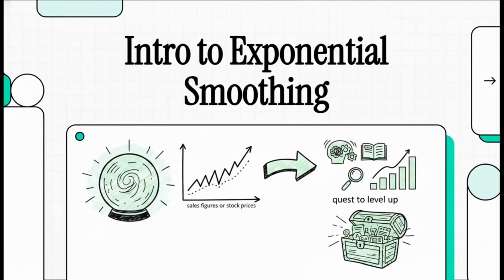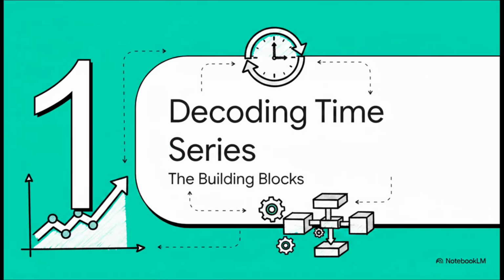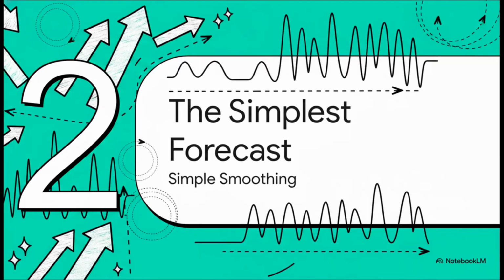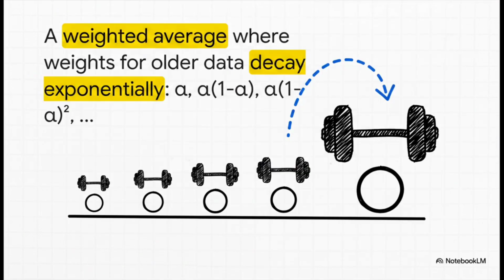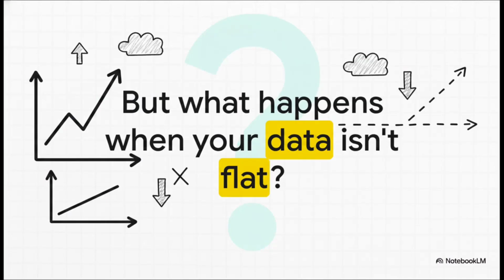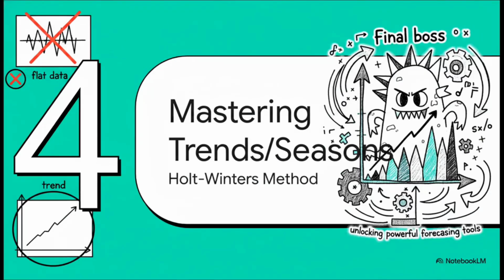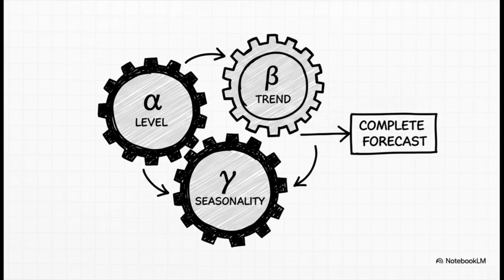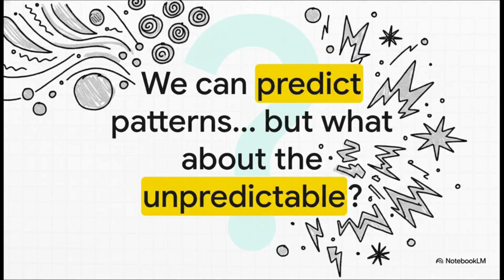The "SEO" Choice: Time Series Forecasting in AI/ML: Exponential Smoothing Explained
Chapters:
0:00 Intro
1:02 Decoding Time Series
2:13 Simple Exponential Smoothing
3:42 Holt’s Trend Method
4:55 Holt-Winters (Trend & Seasonality)
6:16 The Forecaster’s Toolkit

Why this structure works for AI/ML:
Algorithm Friendly: By using terms like "Predictive Models," "Time Series," and "Machine Learning" in your titles and chapters, you are signaling to YouTube’s recommendation engine exactly who your target audience is.

Engagement Boost: Viewers interested in AI/ML often want to know why a technique is relevant before they see the how. Starting with "Why Time Series Matters" keeps technical viewers engaged.

Searchability: If someone searches for "How to implement Holt-Winters," your chapter will lead them directly to that specific section, improving your "Average Percentage Viewed" metric—a key factor for going viral.